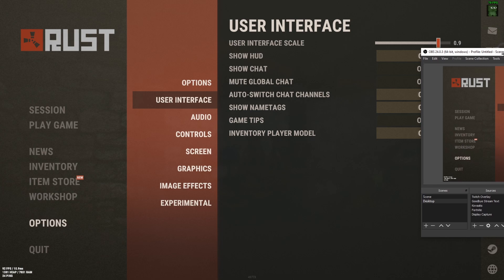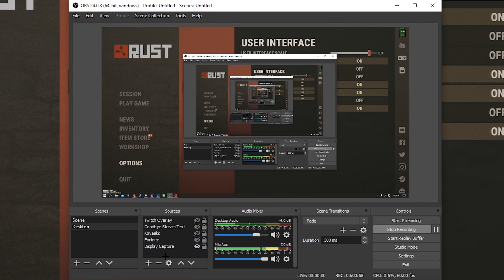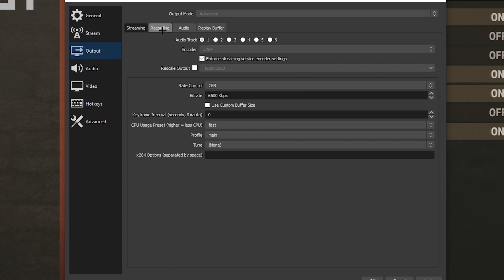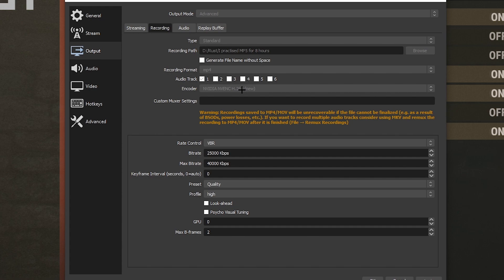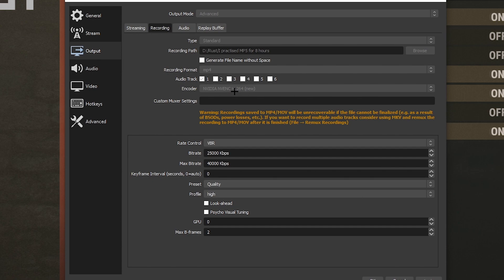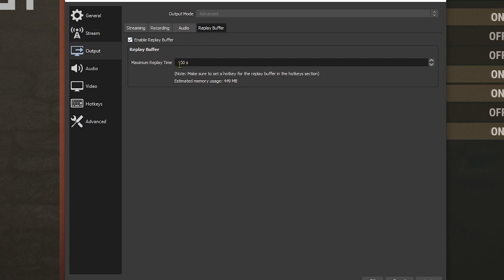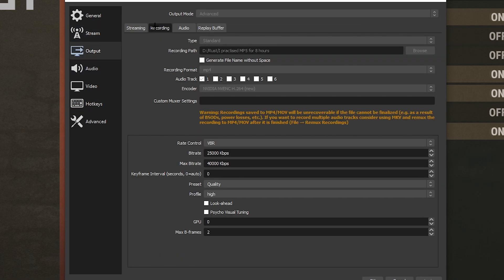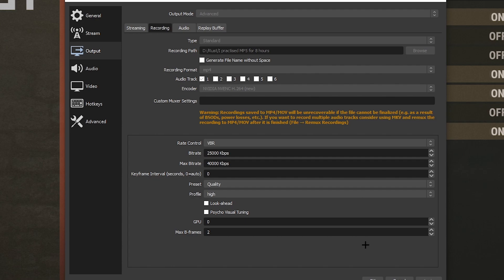The Best OBS Settings for RUST / GAMING! 2020 Latest!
These are my OBS settings I use to record rust without impacting even 1 fps and yes thats real It doesn't effect my fps at all not even by 1 so its pretty good! The best OBS settings for recording games in general probably its basically as good as what you see on your monitor